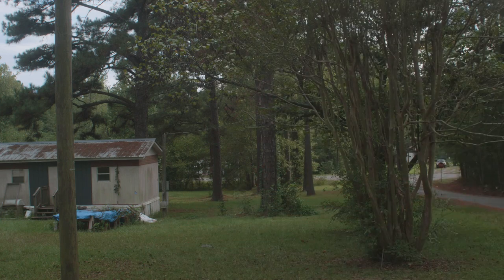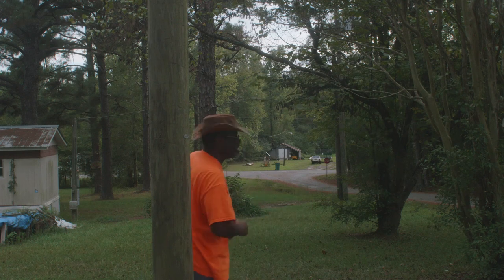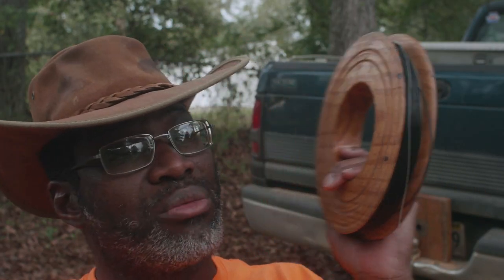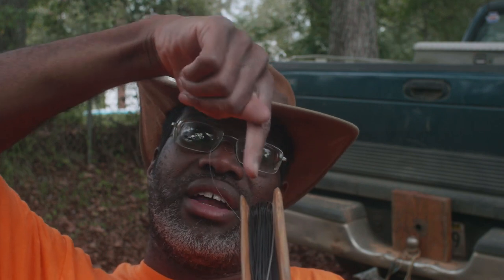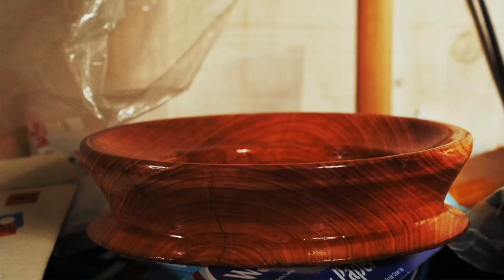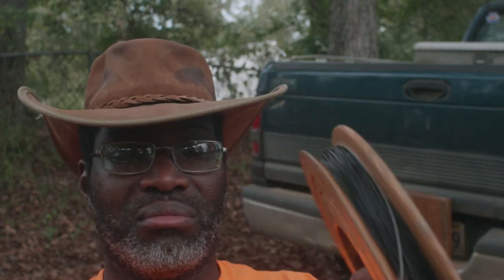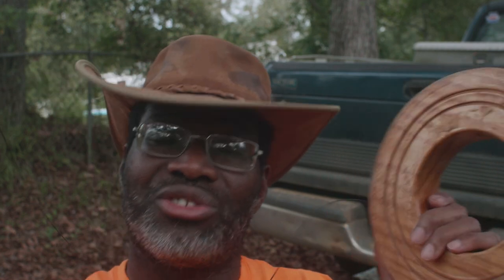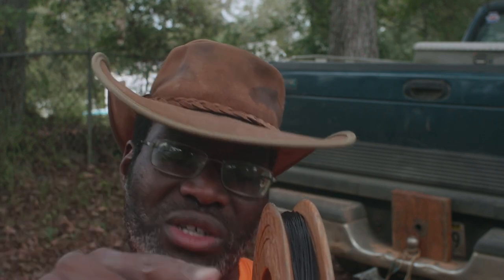Casting a Cuban Yoyo With Fly Line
This is how I cast a Cuban yoyo with fly line. Casting a Cuban yoyo with fly line is much easier on your hands than braid. Mono and fly line are the two lines of choice for me on the handline.

FREE STUFF
Trifecta of Making Horsepower PDF